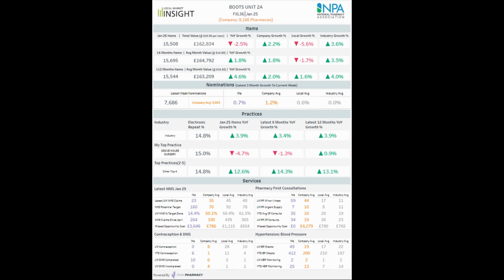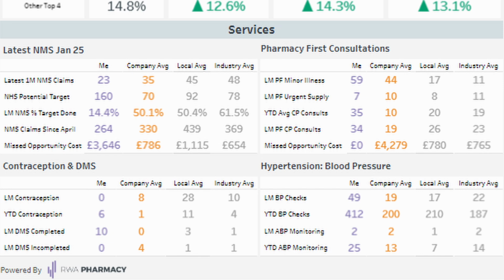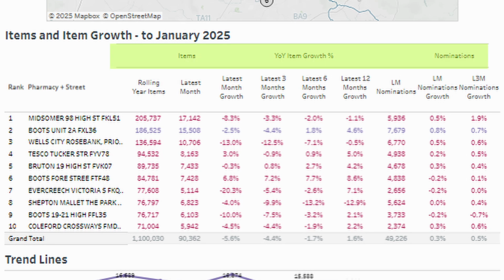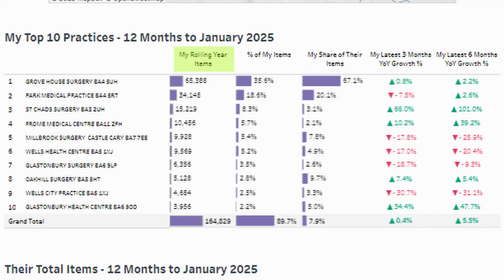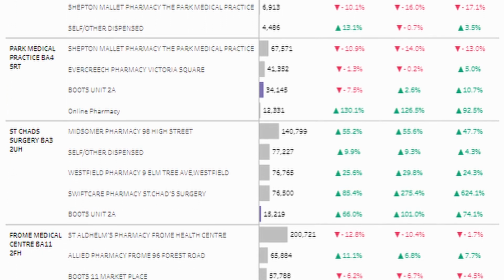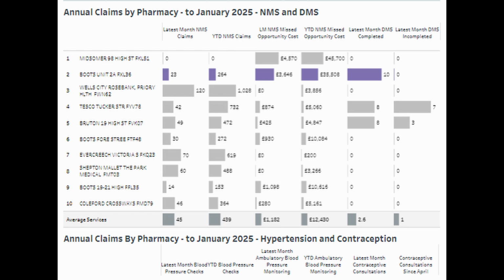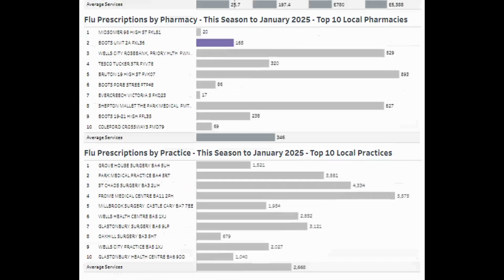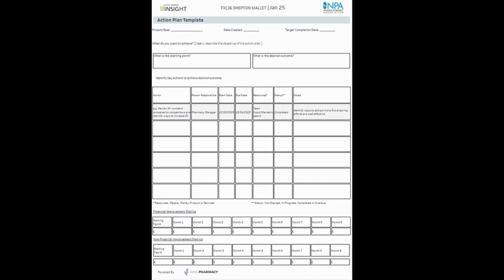NPA Local Market Insight report overview for Pharmacy Groups in England